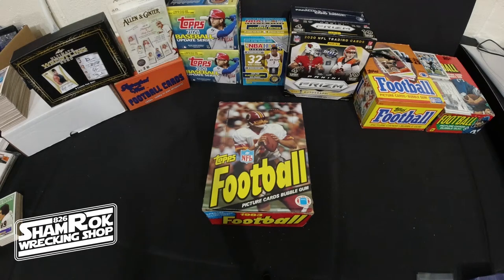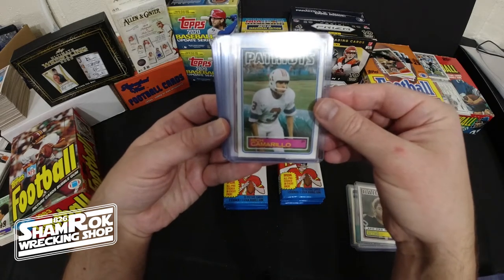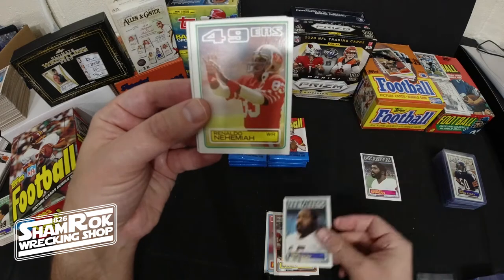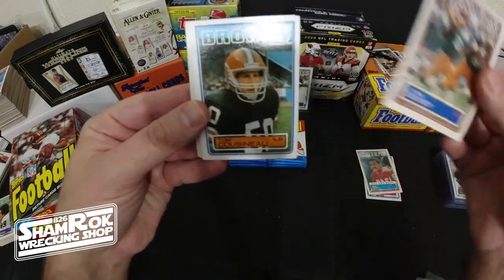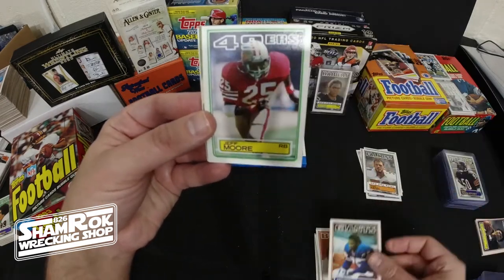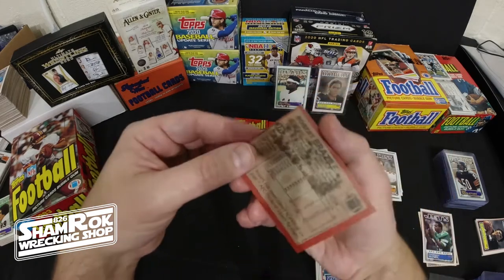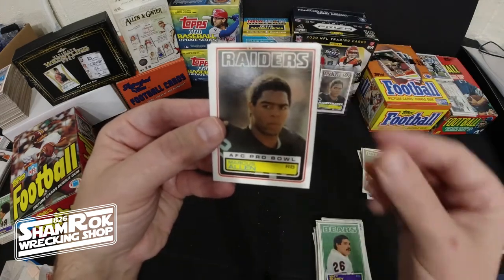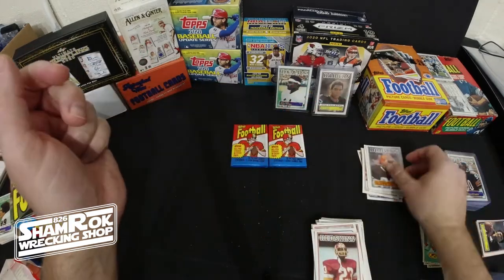1983 Topps Football Wax Packs - Part 3 of 4 - Marcus Allen Rookie Jackpot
Opening 8 wax packs from a BBCE Authenticated box of 1983 Topps Football. Searching for the top valued cards from this set.